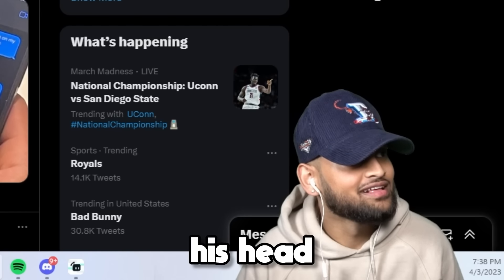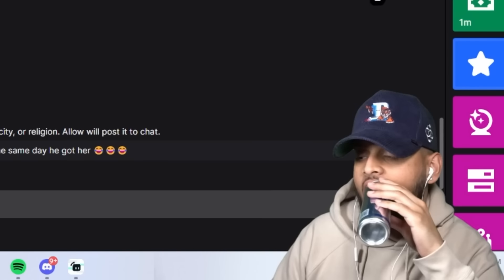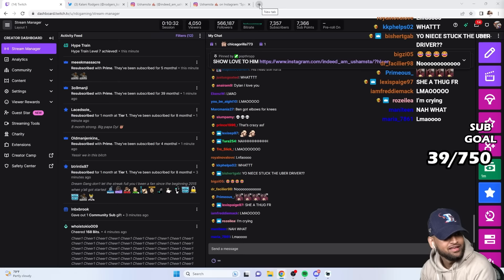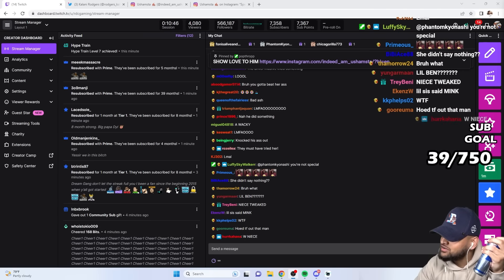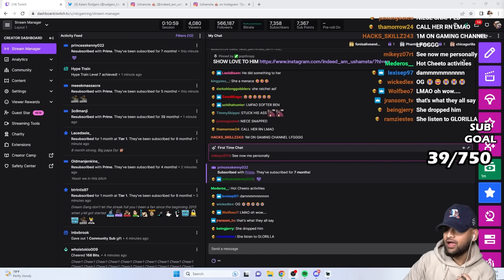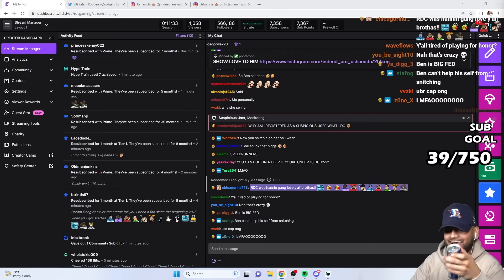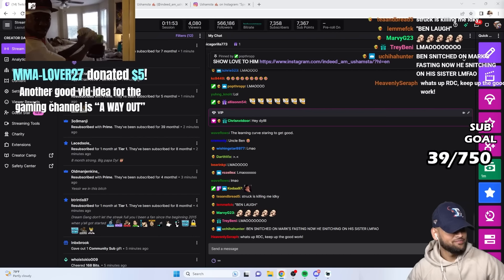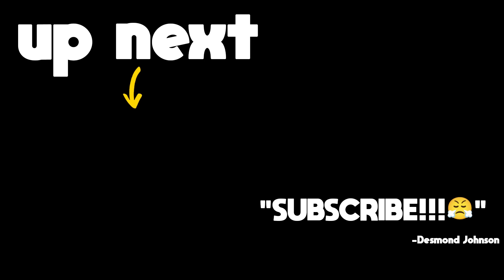How Ben Got BANNED From Uber (Storytime)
🌎RDC's SOCIALS🌎
Mark - @SupremeDreams_1
Aff - @Affiong
Leland - @23_Is_Leland
Dylan - @DylanPatel4_
Desmond - @l0v3andPeac3
Benjamin - @Ive_Ben_Jammin
John - @PlayThatJohn